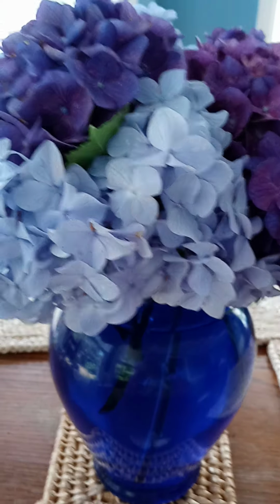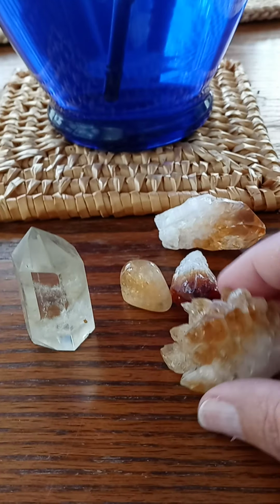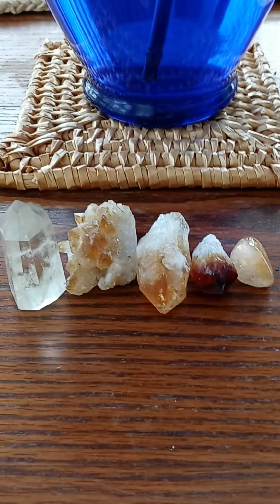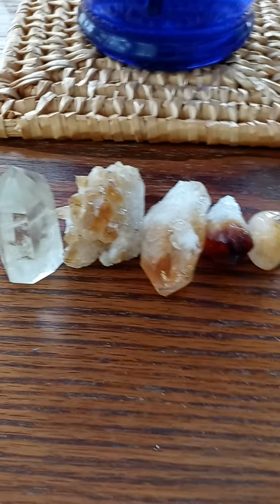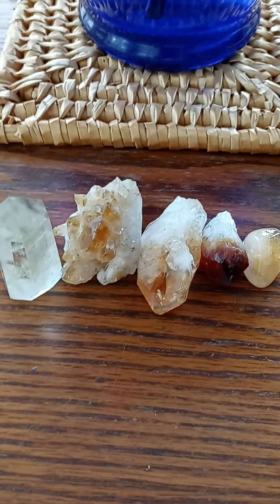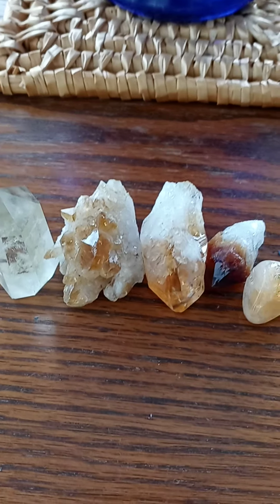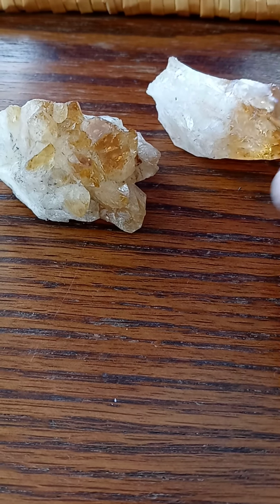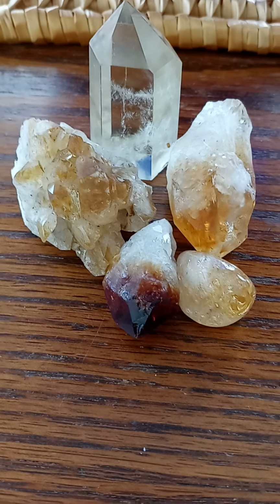You Need This Crystal - Citrine - Root, Sacral, and Solar Plexus Chakras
I am so in love with the benefits of this amazingly beautiful and powerful crystal!
Can you tell?

empresspamelaallhoney